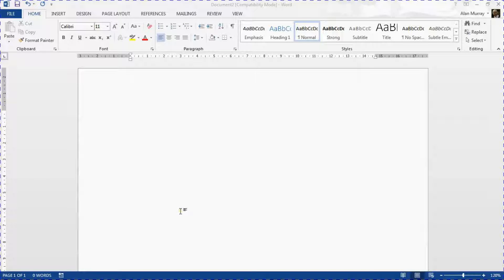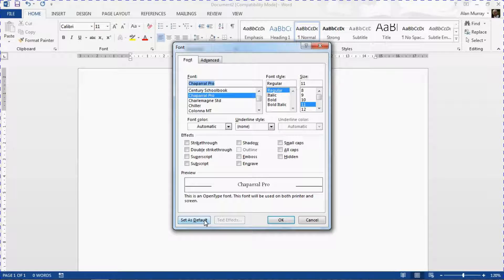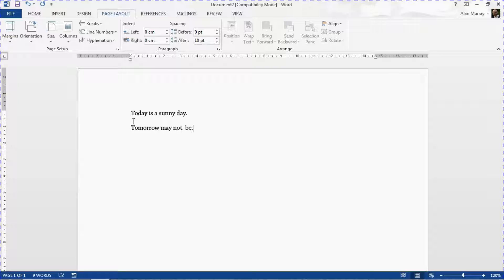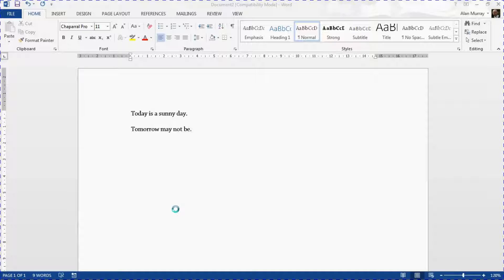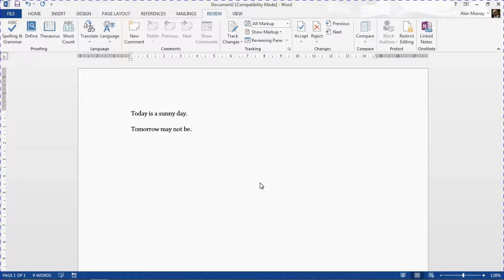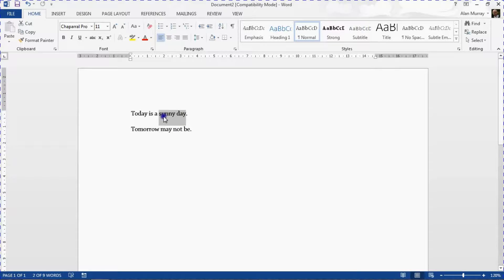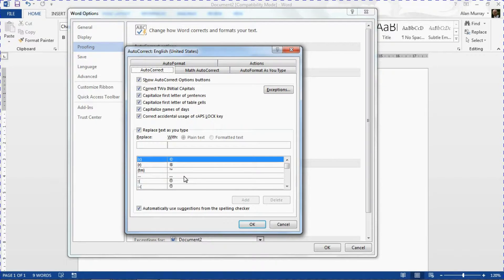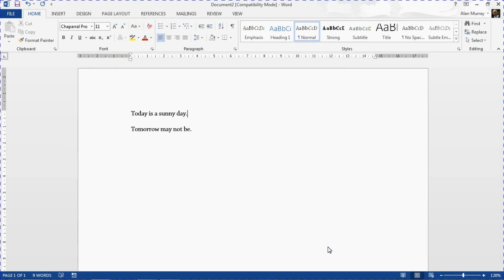5 Useful Default Settings You Need to Know in MS Word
5 useful default settings you need to know in MS Word. Improve your productivity by modifying common default settings to meet your preferences.

This video tutorial looks at 5 useful default settings in MS Word that will save you time in the long run when using Word regularly.

The settings that this video covers are listed below. The timings are shown so that you may jump to the section of interest to you.

1. Changing the Default Font - 00:23.
2. Changing the Paragraph After Spacing - 02:13.
3. Setting the Default Spell Check Language - 04:39.
4. Turning off the Mini Toolbar on Selection - 07:00.
5. Modifying AutoCorrect Settings - 08:41.